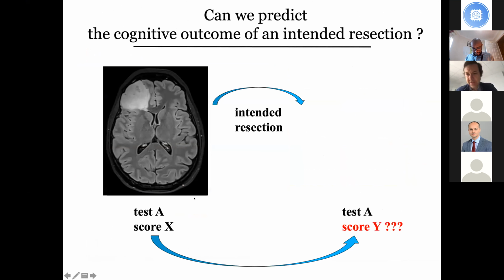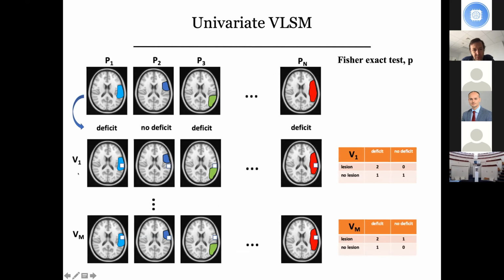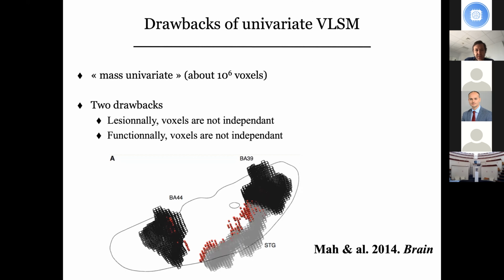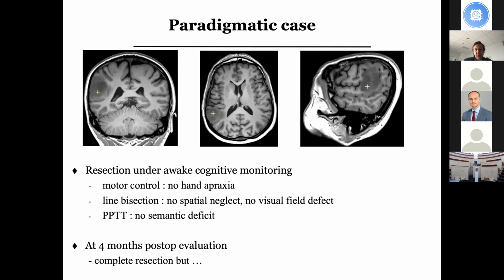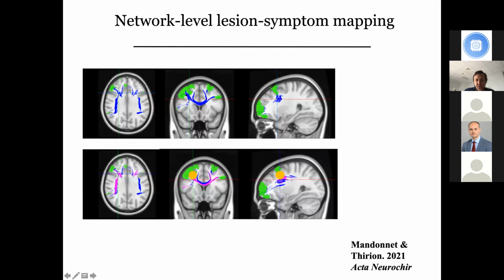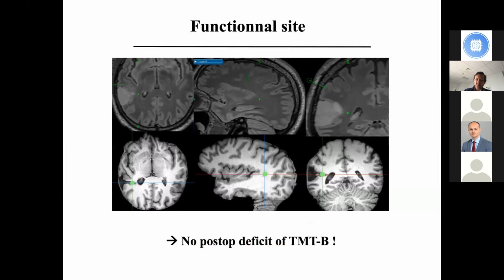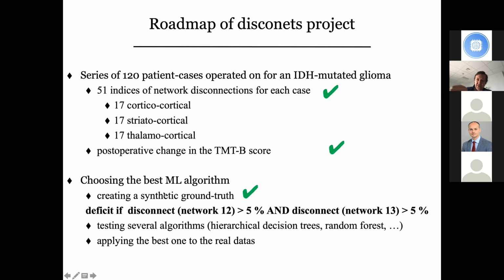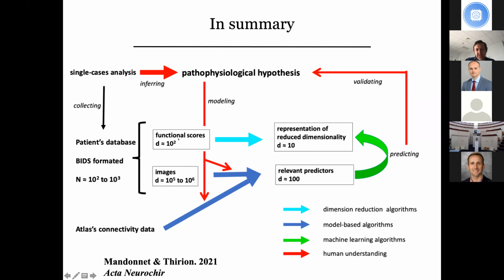Prof. Emmanuel Mandonnet - Lesion-Symptom Mapping Using Machine Learning